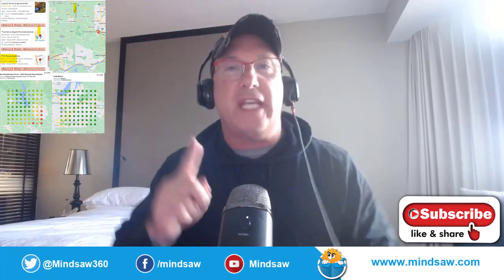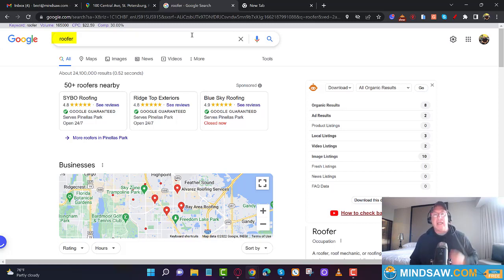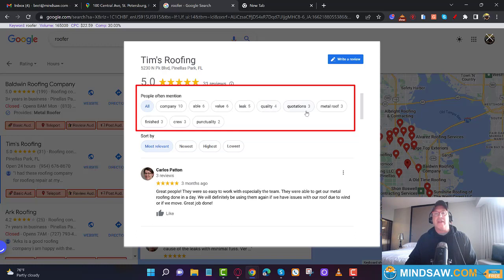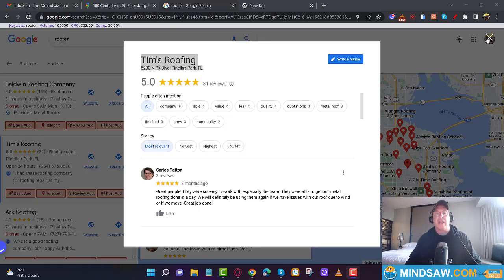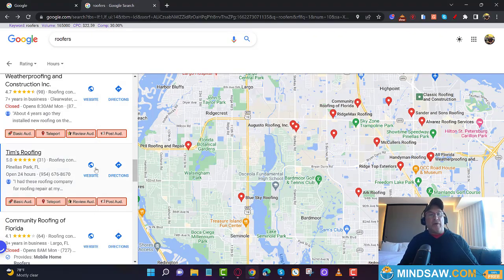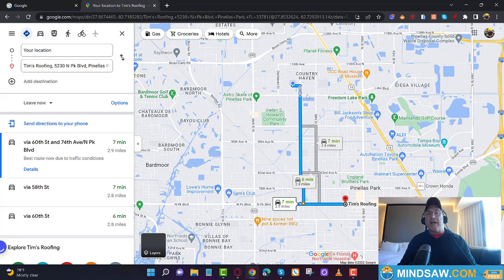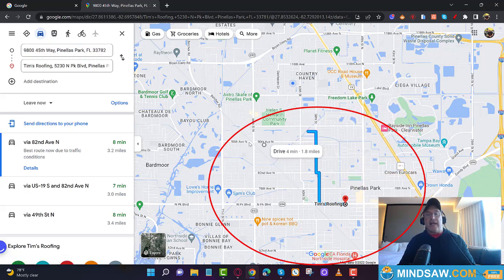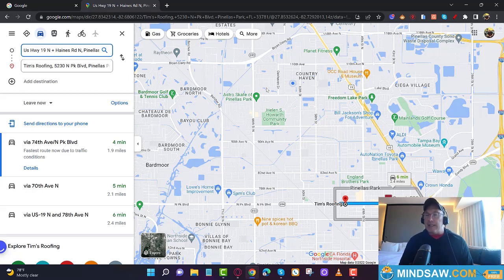How 1 Sneaky Review Trick Can Help You Rank In Google Maps Fast Easy Method Sep 2022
Google Local reviews
Google Local reviews That Rank in Google Maps
Local SEO Google REVIEWS
Local SEO REVIEW tips in 2022
Local SEO REVIEWS 2022

✔ Search Engine Optimization for beginners
✔ Internet Marketing Agency  for beginners
✔ Local SEO Marketing Agency
✔ Digital Marketing Agency  for beginners
✔ Local SEO for beginners
✔ Marketing  for beginners

Mindsaw
900 South Ave, Staten Island, NY 10314, United States